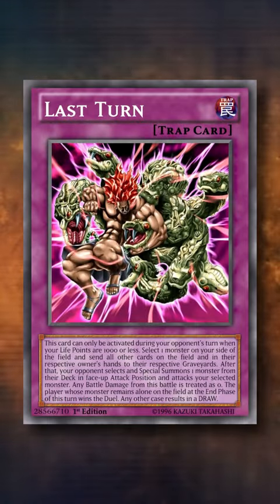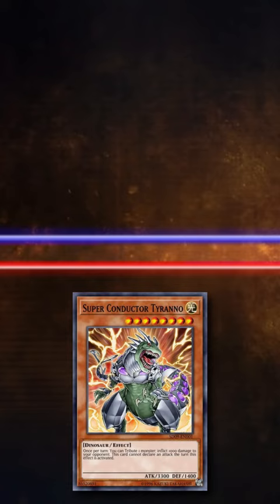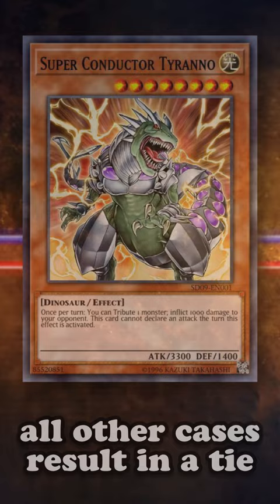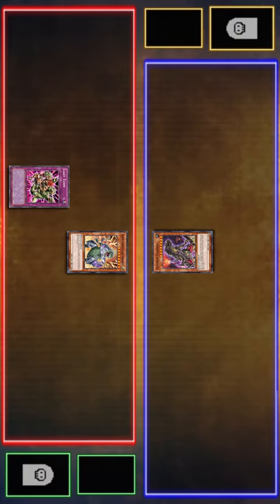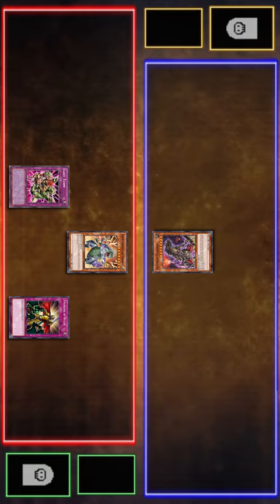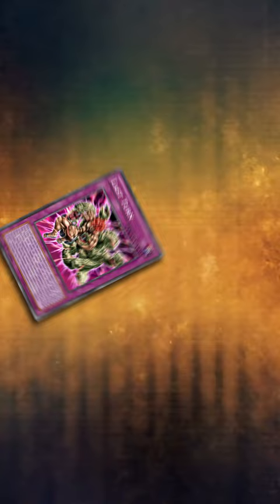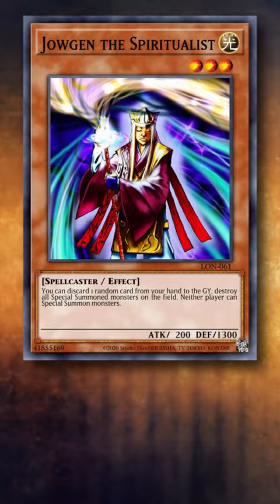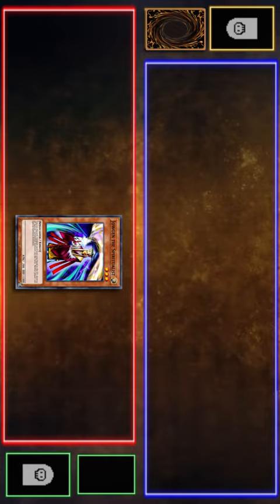Last Turn Weird Rulings - Part 4 - Resolving the effects of Last Turn as much as possible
Last Turn is an alternative win condition which sends all of the cards in the field to the graveyard, summons a monster from your opponents deck, and forces it to battle monster of your choice. Where after the special battle phase, you go to the end phase and then do a win condition check, where the player who controls the lone monster on the field wins the game, with all other cases being a tie. However, funnily enough, you don't need to do the battle phase for the win condition check to apply. But you do need to be able to enter the battle phase to use the card. For example, if you activate last turn during the standby phase, and you for some reason use Thunder Of Ruler, which skips the battle phase, you simply resolve as much of the effect as possible, skipping the battle phase and going straight to the end phase to check who wins the game. However, if your opponent uses something like Frozen Soul on you before you use last turn, which makes its you can't enter the battle phase, then you can't use last turn, even though there is ruling stating you can try to resolve as much of the effect as possible. And it's this little distinction in the rulings that allows the Jowgen the Spiritualist trick to work. Part of the effect of last turn that special summons a monster from your opponents deck, which Jowgen prevents because it stops both players from special summoning monsters. Although you can still use Last Turn while Jowgen is and and just apply as much of the effect as possible, and you'll win during the end phase for having the only monster on the field.